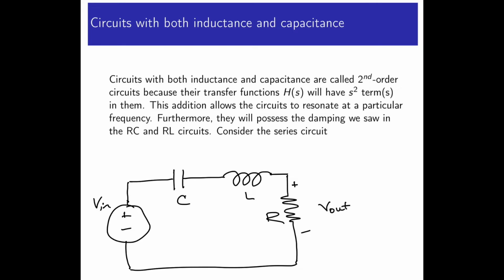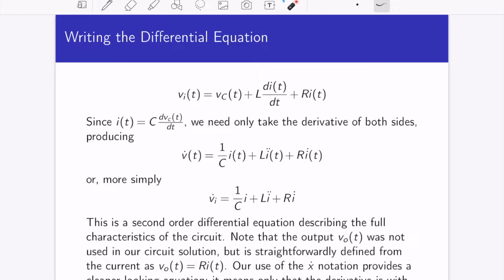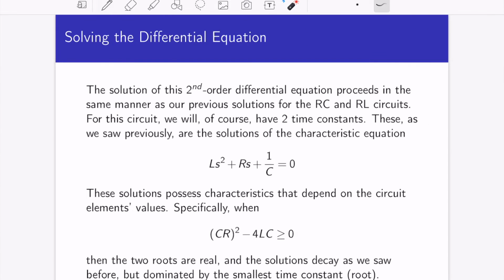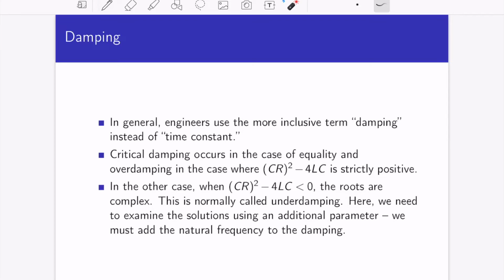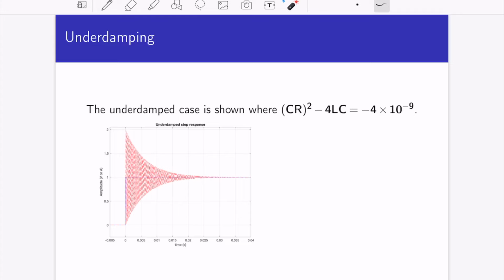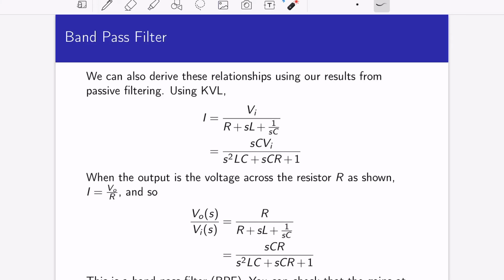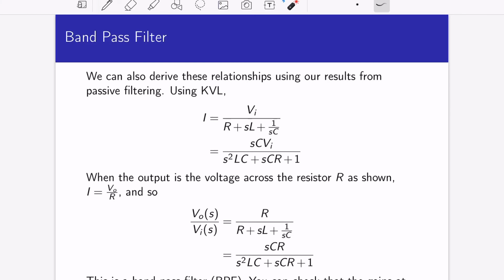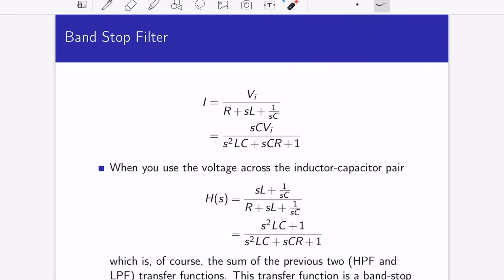Second Order Transients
In this video, I explain 2nd order transients for RLC circuits.